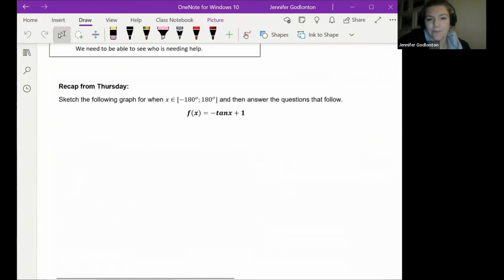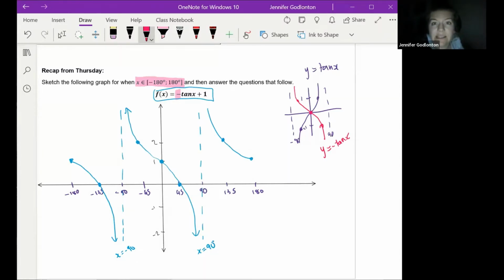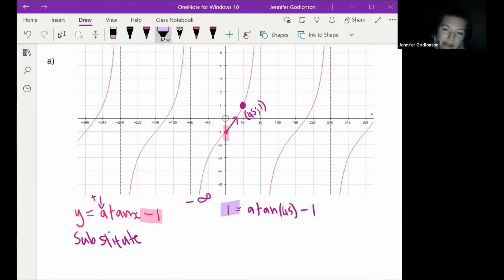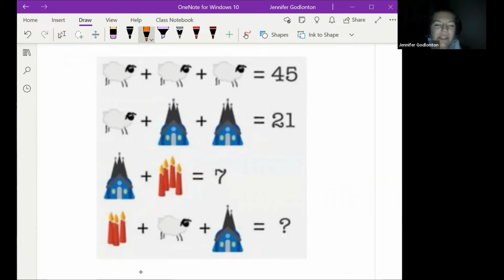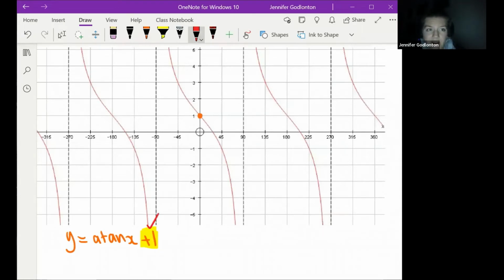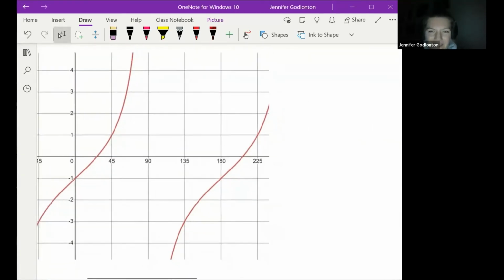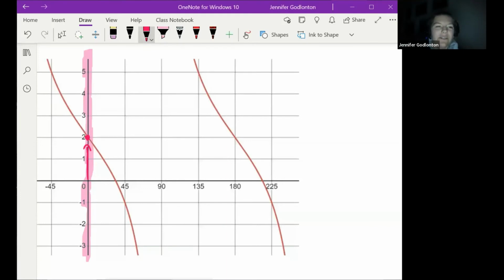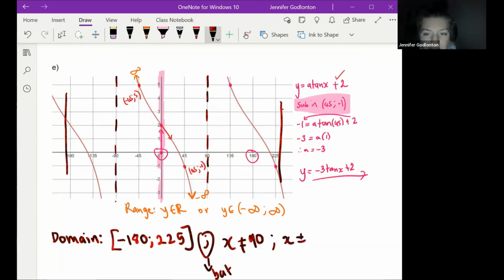Grade 10 - Trigonometric Functions (tan graphs: stepping up)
Grade 10 | trigonometric | function | tan | graph | trig | table | asymptote | equation | coordinates | find | range | domain |